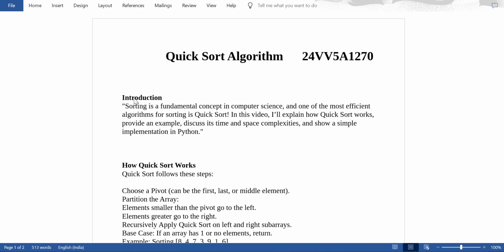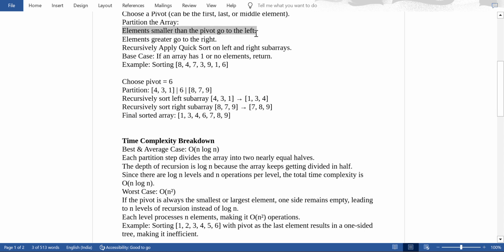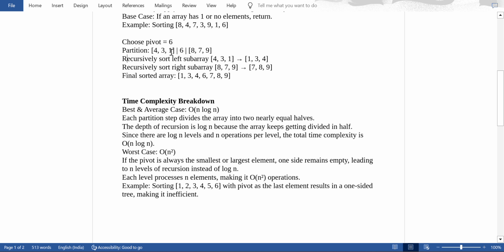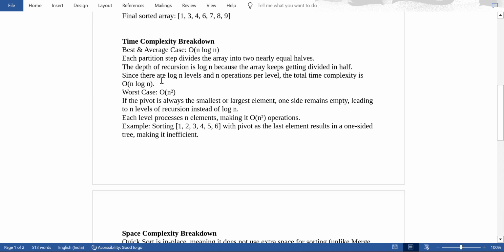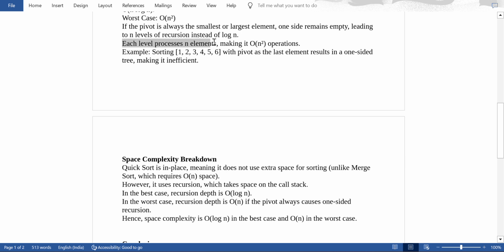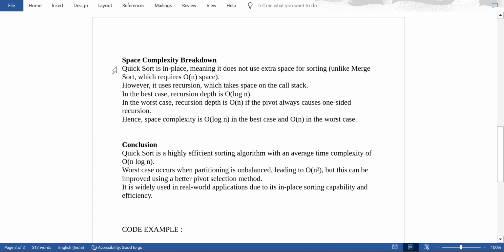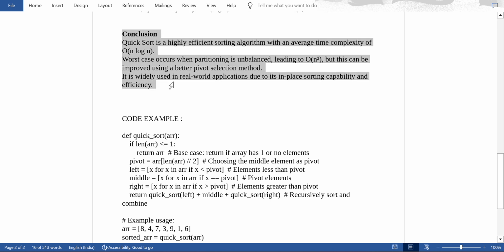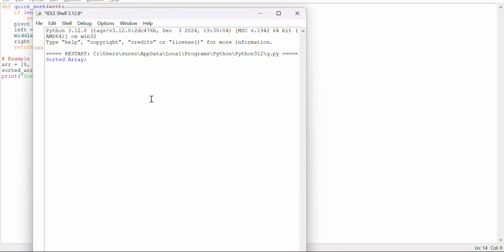Quick Sort Algorithm Explained with Example | Time & Space Complexity | Python Code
"In this video, we dive into the Quick Sort algorithm, one of the most efficient sorting techniques in computer science. You'll learn:
✅ How Quick Sort works (Step-by-step explanation)
✅ Example to visualize partitioning
✅ Time Complexity (Best, Worst, and Average Cases)
✅ Space Complexity and Recursive Depth

🔹 Quick Sort Time Complexity:

Best & Average Case: O(n log n)

Worst Case: O(n²) (when the pivot selection is poor)

🔹 Quick Sort Space Complexity:

Best Case: O(log n) (recursive calls depth)

Worst Case: O(n) (when recursion is unbalanced)